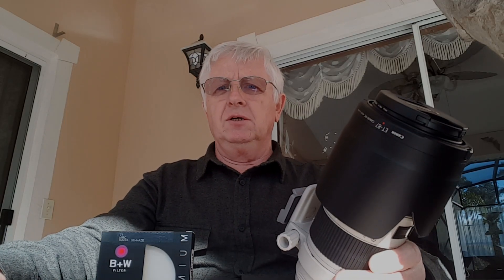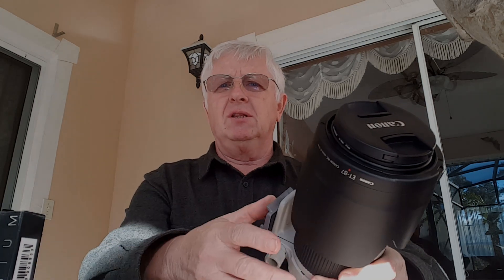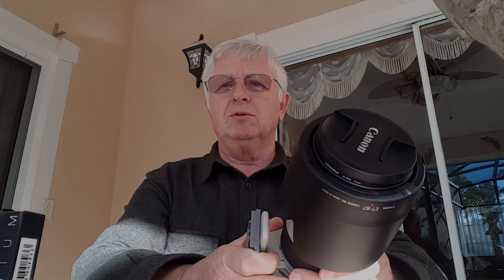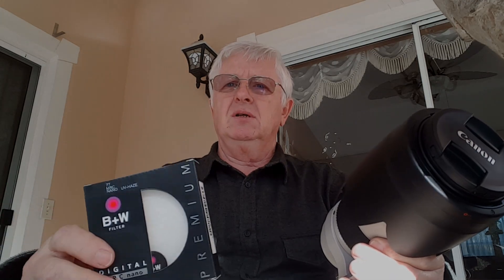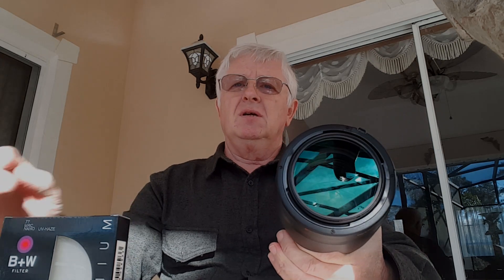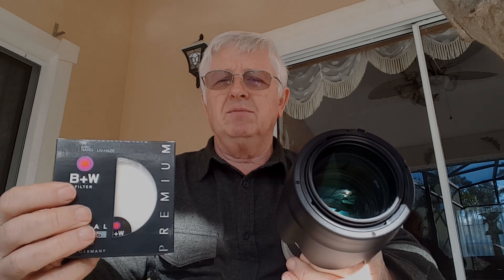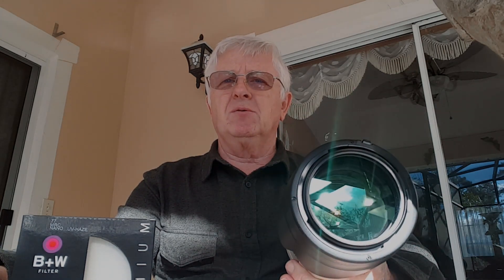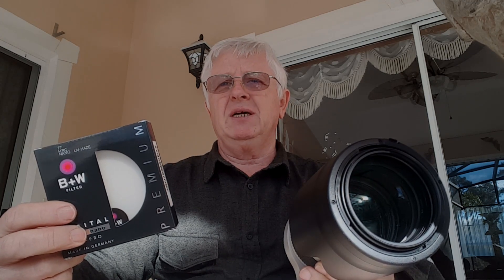UV Filters - Cheap or Premium ?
How to choose UV filter for your camera lenses? Is $5.00 filter OK or better use more expensive filters?
In photography and videography, a filter is a camera accessory consisting of an optical filter that can be inserted into the optical path. The filter can be of a square or oblong shape and mounted in a holder accessory, or, more commonly, a glass or plastic disk in a metal or plastic ring frame, which can be screwed into the front of or clipped onto the camera lens.
UV filters are used to block invisible ultraviolet light, to which most photographic sensors and film are at least slightly sensitive. The UV is typically recorded as if it were blue light, so this non-human UV sensitivity can result in an unwanted exaggeration of the bluish tint of atmospheric haze or, even more unnaturally, of subjects in open shade lit by the ultraviolet-rich sky.
The most common standard filter sizes for circular filters include 30.5 mm, 37 mm, 40.5 mm, 43 mm, 46 mm, 49 mm, 52 mm, 55 mm, 58 mm, 62 mm, 67 mm, 72 mm, 77 mm, 82 mm, 86 mm, 95 mm, 112 mm and 127 mm. Other filter sizes within this range may be hard to find since the filter size may be non-standard or may be rarely used on camera lenses. The specified diameter of the filter in millimeters indicates the diameter of the male threads on the filter housing. The thread pitch is 0.5 mm, 0.75 mm or 1.0 mm, depending on the ring size. A few sizes (e.g. 30.5 mm) come in more than one pitch.
general use, clear filter designed to absorb ultraviolet light and reduce the bluish cast of daylight. Aside from the reduction of unwanted blue casts, no additional coloration or contrast is created, and adjustments to exposure are not required while using this filter. To prevent internal ghosting and reflections while providing over 99.8% light transmission, each glass surface includes multiple layers of anti-reflection coating. This Multi-Resistant Coating (MRC) also offers greater protection to the filter substrate and helps it to stay clean for longer than with uncoated filters. The Nano coating associated with XS-Pro filters provides an additional eighth layer over the MRC, resulting in an improved beading effect when in contact with water for greater cleaning efficiency.
This video is taken by Samsung Galaxy Note 5